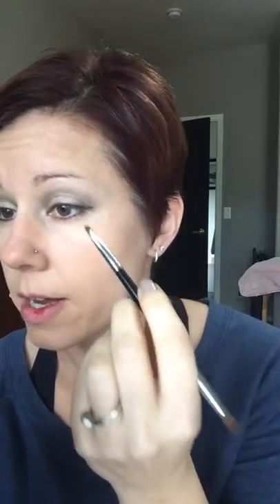WTHDIDWT? What to do with Blue and brown eyeshadows! (Younique Palette 4)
Kristin shows you ow blue eyeshadow is still in!  Palette 4 is the perfect combination of blues and browns!